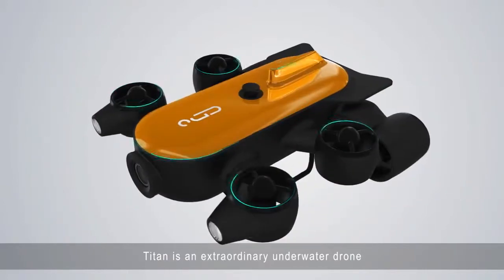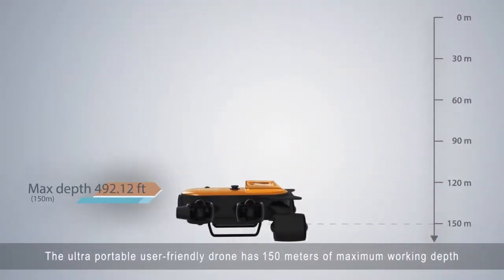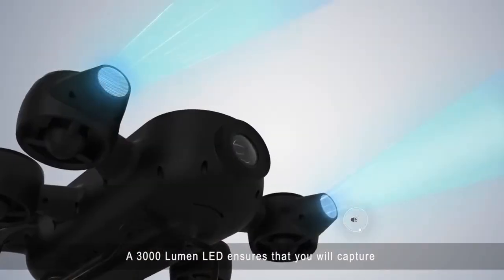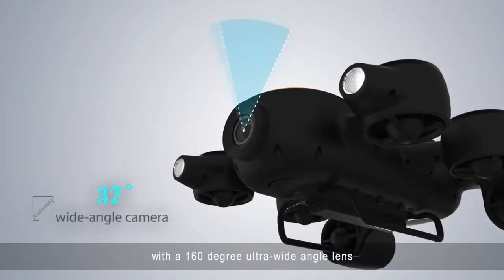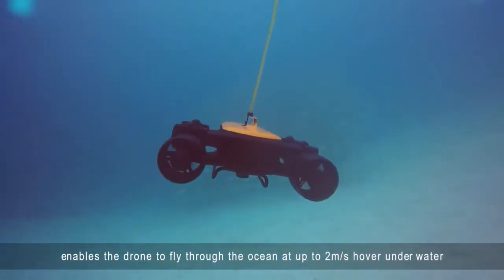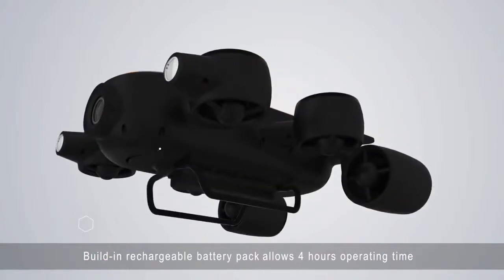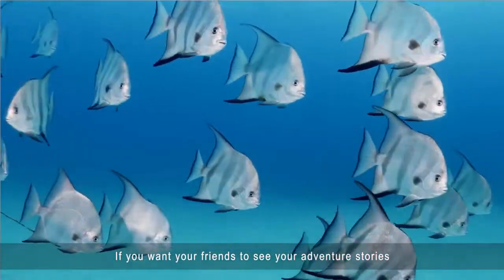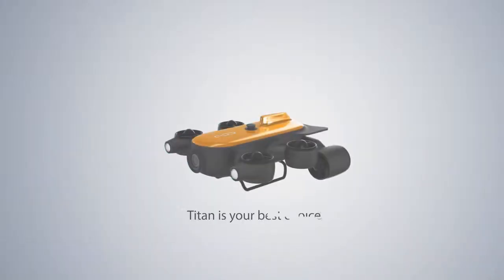TITAN подводный Дрон робот с 4К камерой.TITAN подводный Дрон с 4К камерой